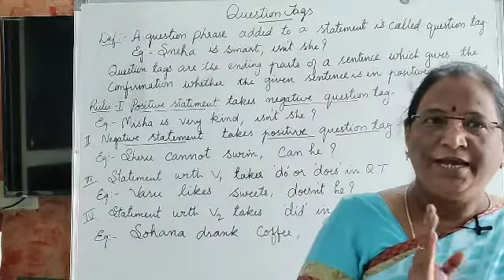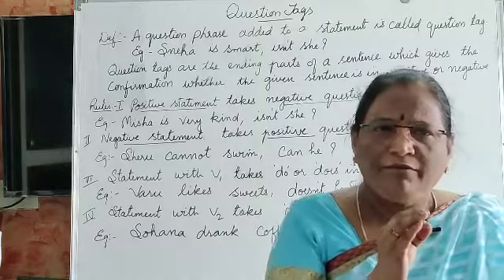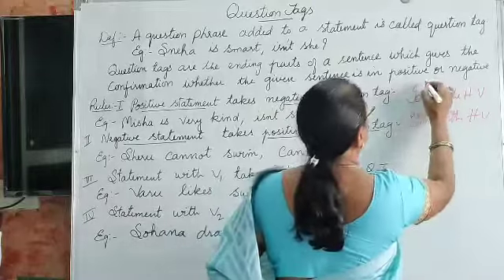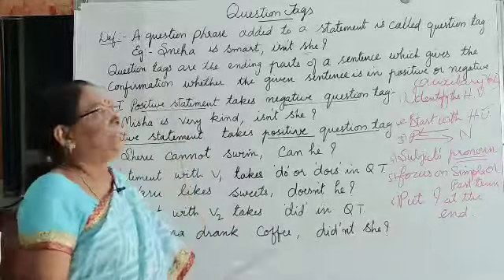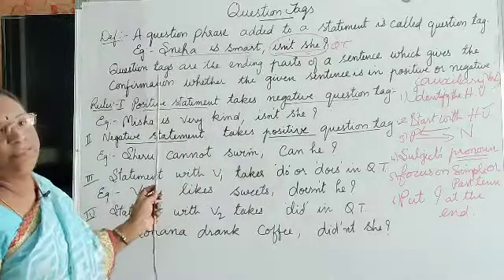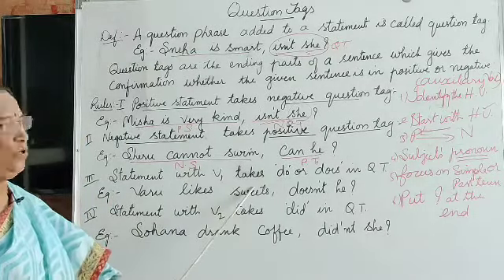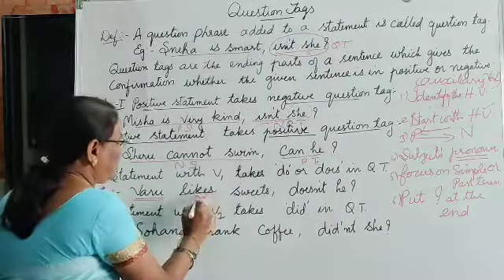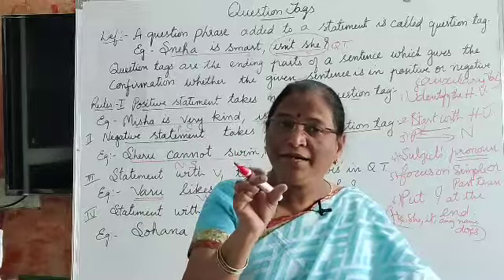How to add question tag to a statement English with Jyothichiliveri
Hai everyone